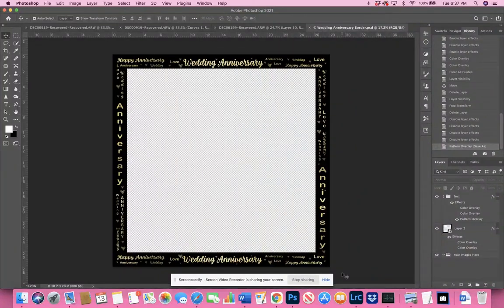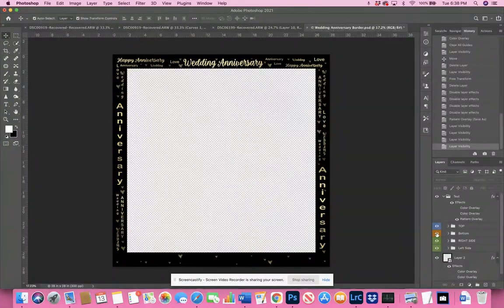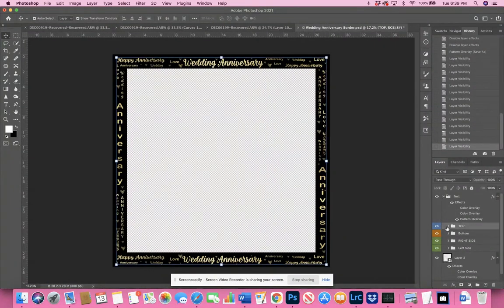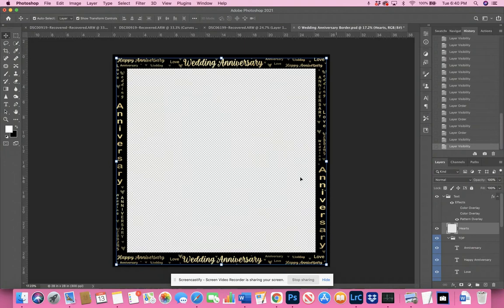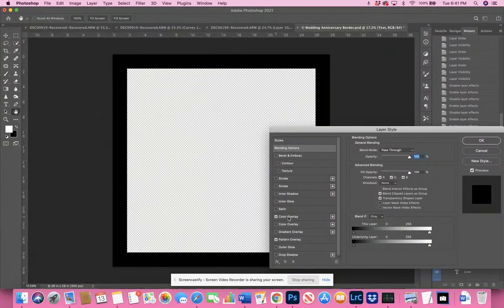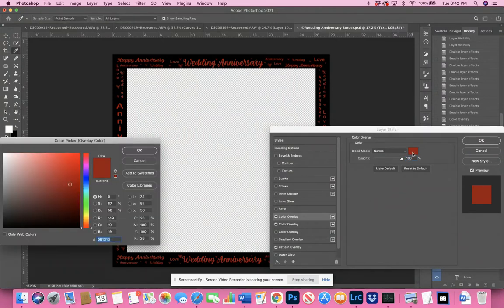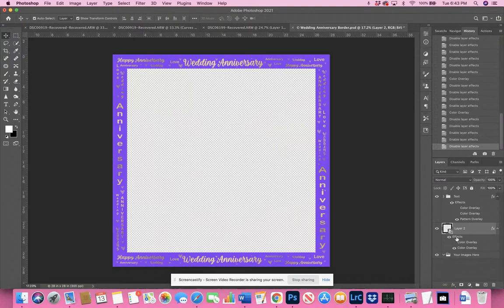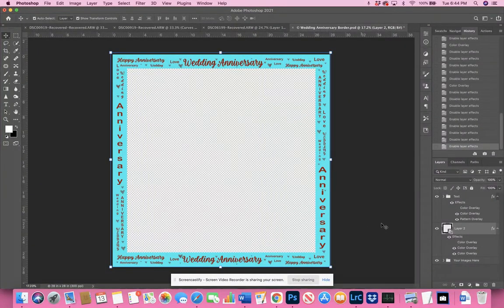How to add color overlay effects to layers in Photoshop Tutorial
Get a Free 3 Box white grid when you sign up for our newsletter This template unboxing will demo how to use the color overlay feature as well as how to change the color of the text easily and efficiently.

*Please note the Free 9 Box Photoshop template has change to a 3 Box Template

Join the “Inside the Box Photography Photography and Photoshop” Facebook group and GET a 3 Box Photoshop Template FREE!